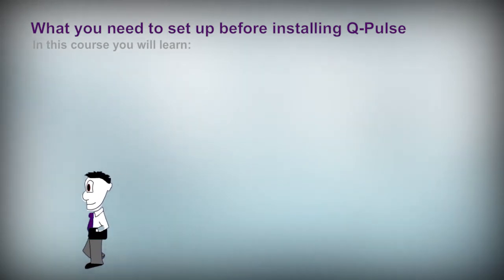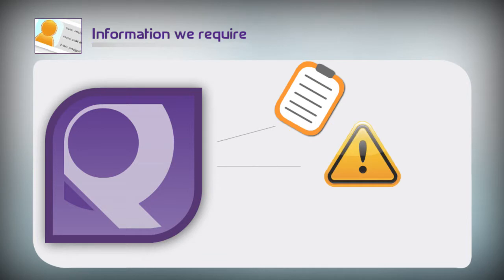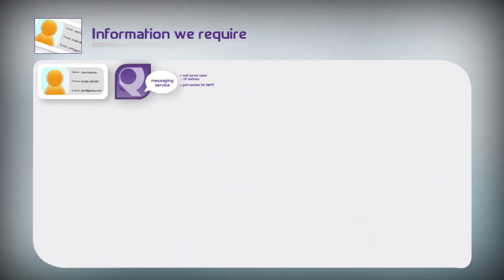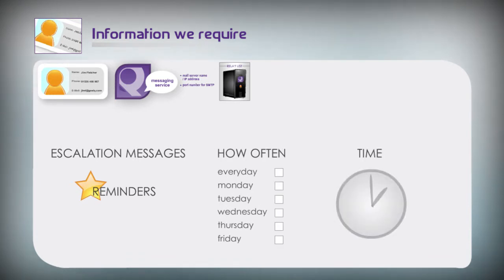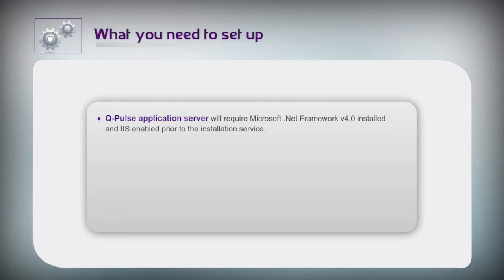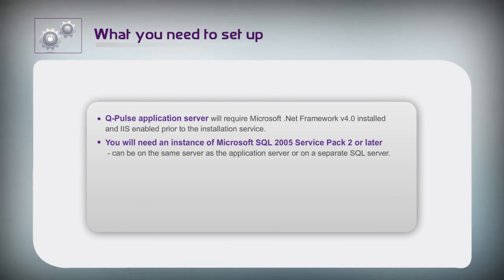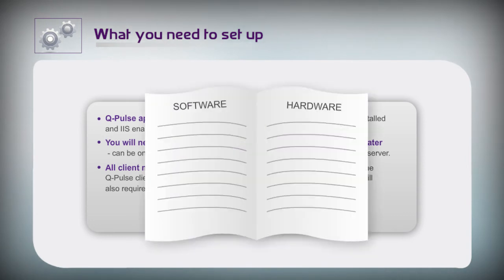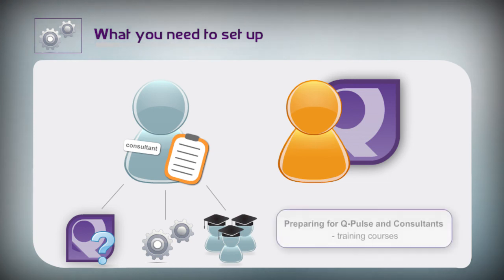March 2023 audit- ATD0355